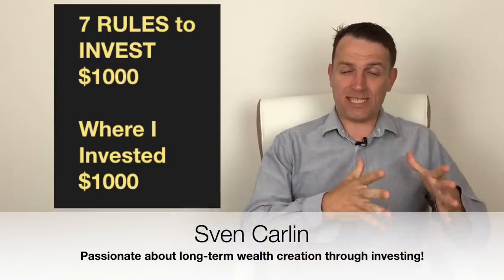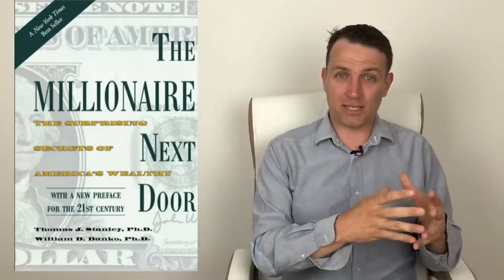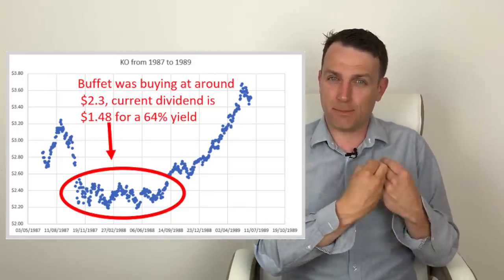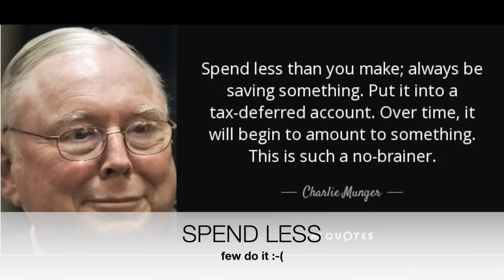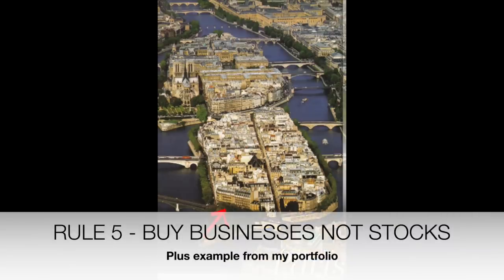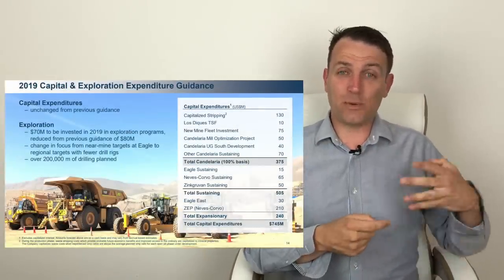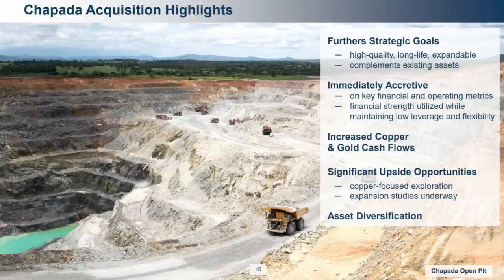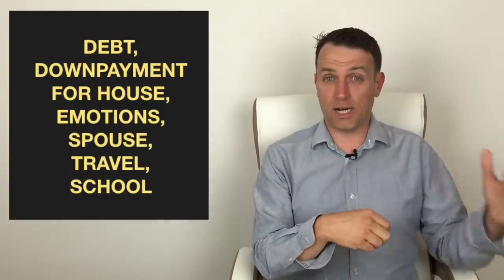HOW TO INVEST $1000 - 1 Stock & 7 Rules To Invest Your First 1000 Dollars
I share one of my stock market investments and 7 rules to develop a mindset to become rich long term.

0:47 MAKING MONEY vs INVESTING
2:12 THE MILLIONAIRE NEXT DOOR
3:24 Make the $1000 work for you - RULE 1
5:08 Let the $1000 compound - RULE 2
7:25 Save money $1000 per month - RULE 3
8:12 Become a specialist - RULE 4
10:21 Buy businesses not stocks - RULE 5
11:15 Where I Invest $1000 and more -
13:23 Invest for the long term - RULE 6
14:45 Sort out your finances - RULE 7

I am also a book author:
Modern Value Investing book: